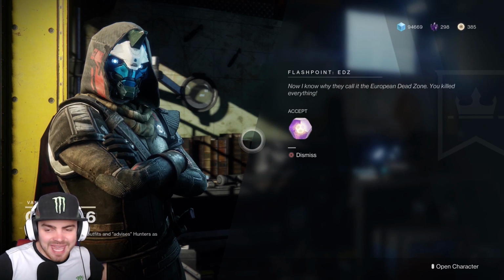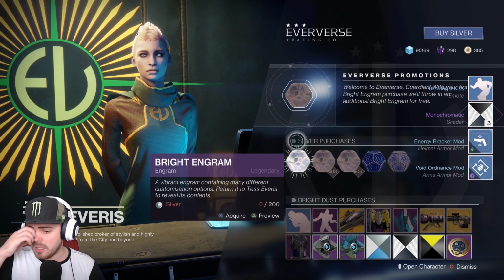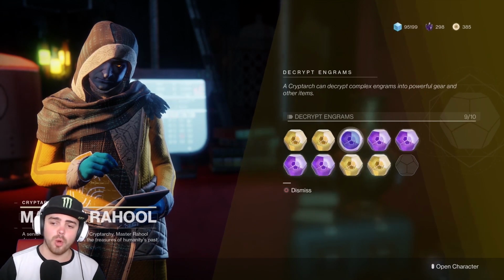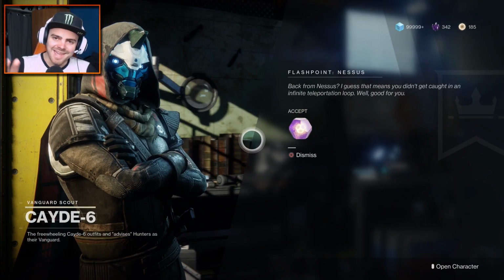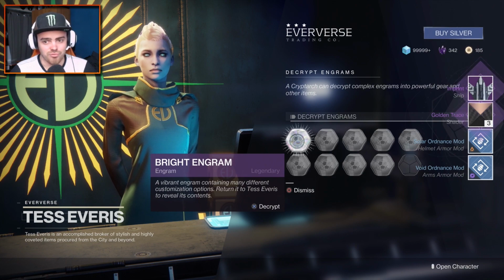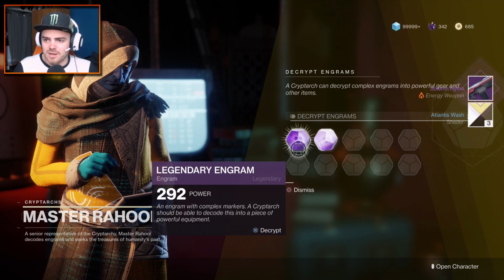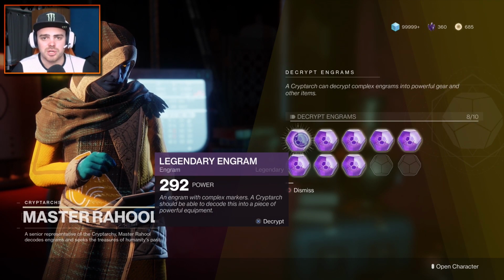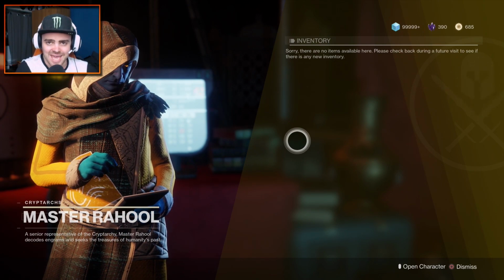MY BIGGEST EXOTIC ENGRAM OPENING! (Destiny 2 Exotic Engram Opening)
Leave a like for more Destiny 2 Exotic engrams and Legendary engrams opening.

Keep the comment section clean, no hating on other Ites. Spread the love of our community

Video uploaded by: Wizzite / aka Wizzite / Wizz